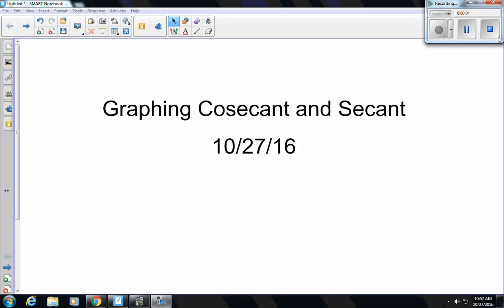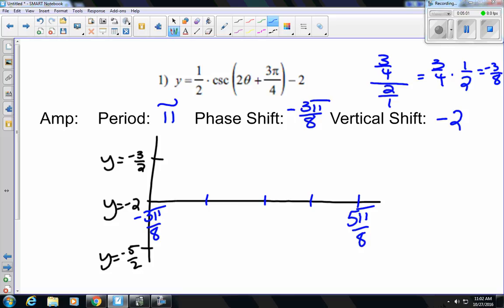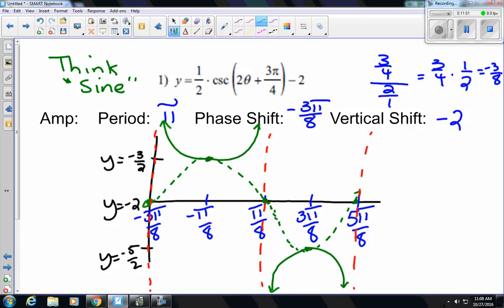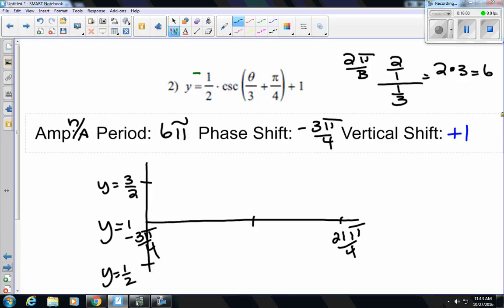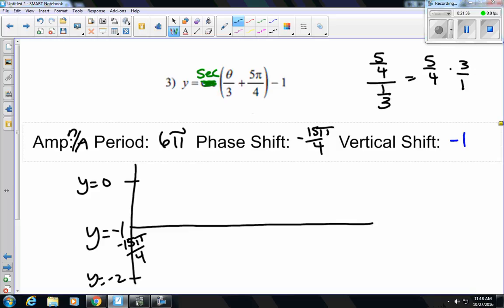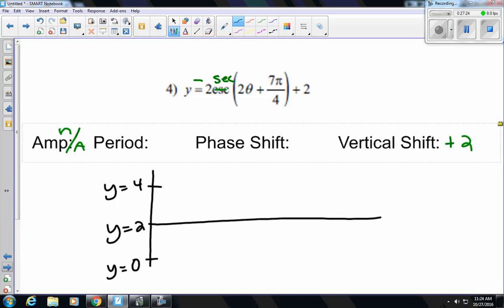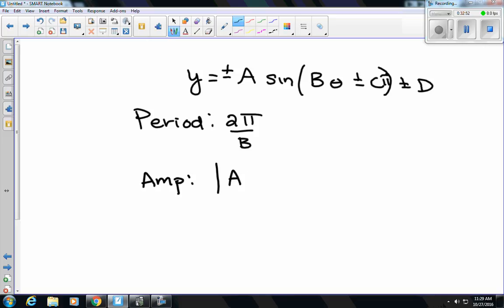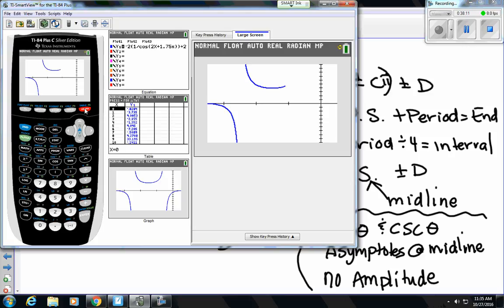Graphing Secant and Cosecant 10 27 16